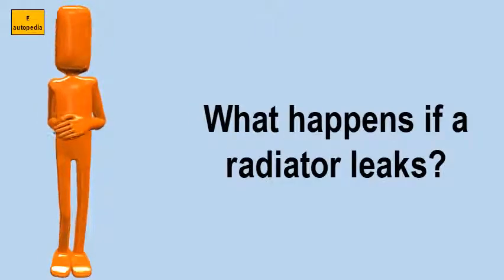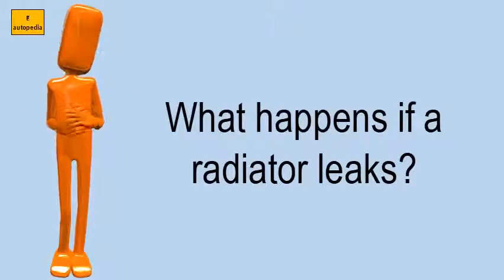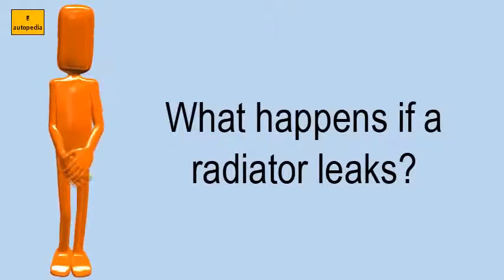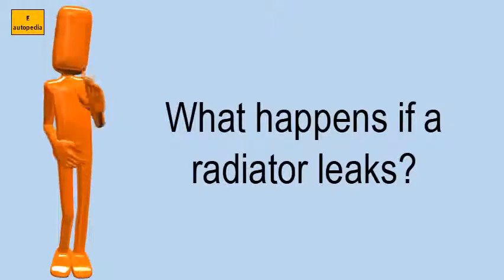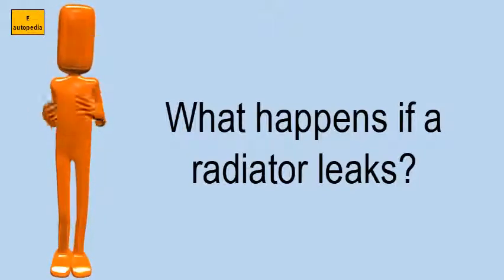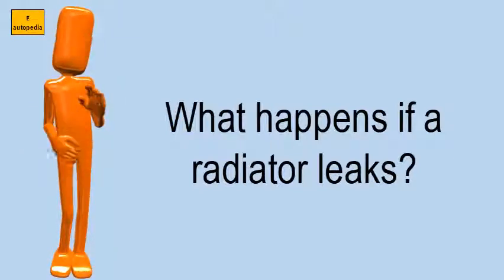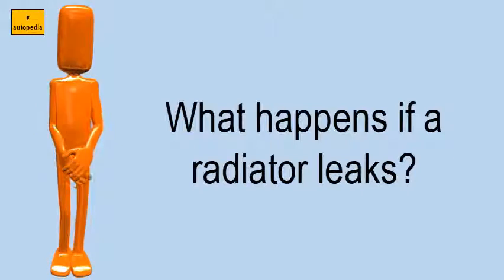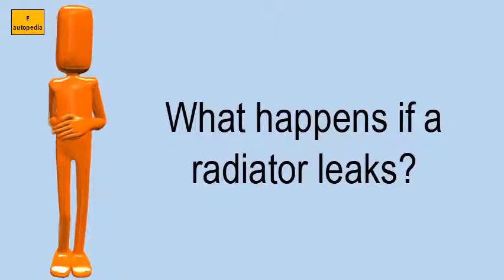What Happens If A Radiator Leaks?